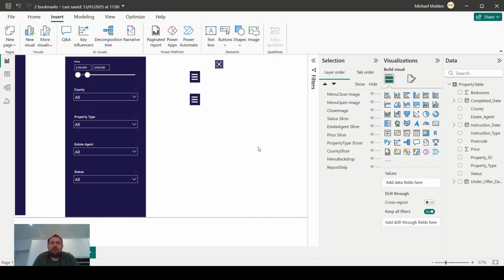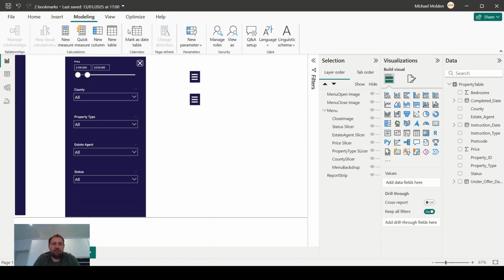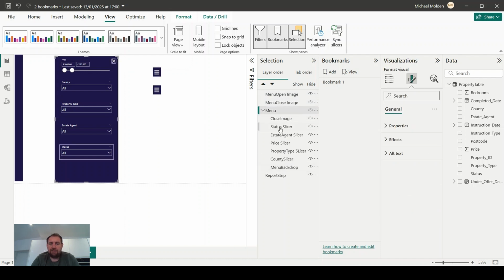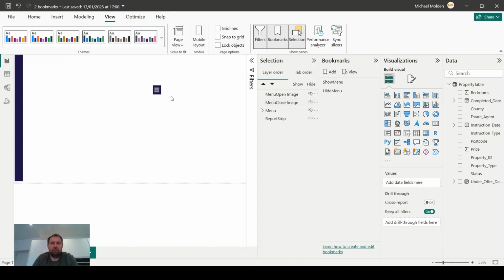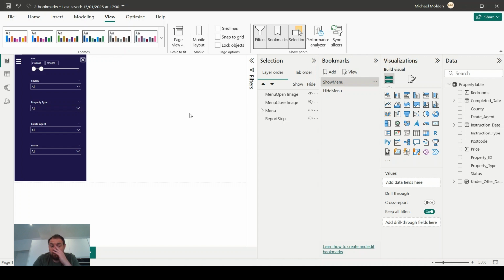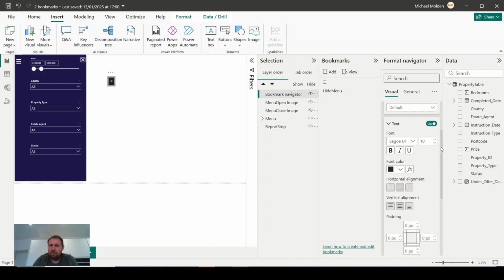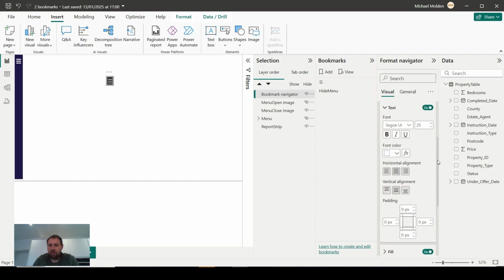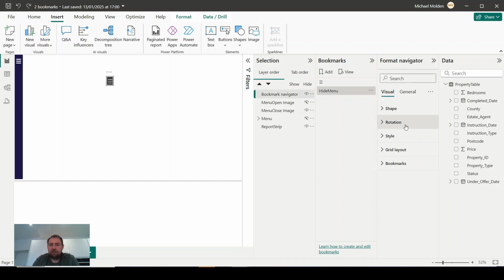Power BI Bookmark Navigator: Toggle Between Bookmarks with One Button!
Still using two buttons to open and close your menu in Power BI? There’s a better way! With a Bookmark Navigator, you can toggle between two bookmarks using just one button, making your report cleaner, faster, and more user-friendly!"

📌 In this tutorial, you’ll learn how to:
✅ Set up two toggle buttons for opening and closing a menu.
✅ Use bookmarks to store visibility states.
✅ Group bookmarks so the navigator works smoothly.
✅ Format and rename the button using the ☰ symbol for a professional look.
✅ Enable ‘Allow Deselect’ for seamless interaction.

🚀 This technique makes Power BI reports more interactive and intuitive!
📌 Watch the full tutorial and level up your Power BI skills!

🔗 Full tutorial linked in the description!